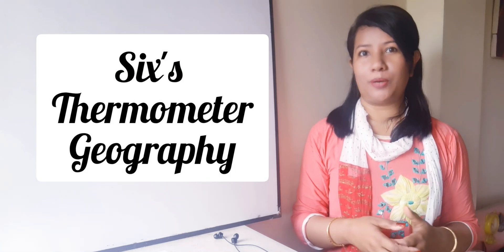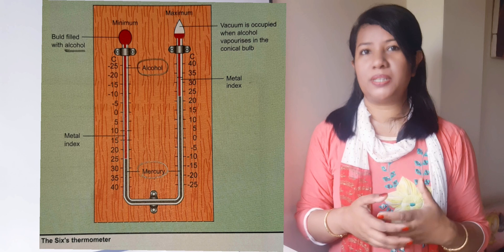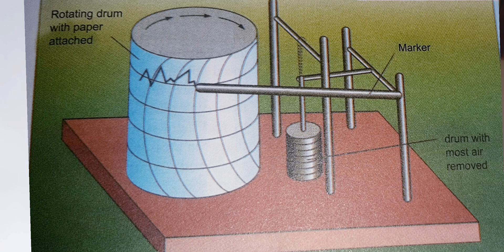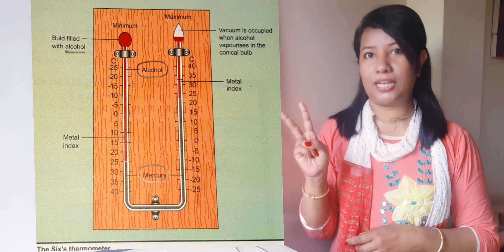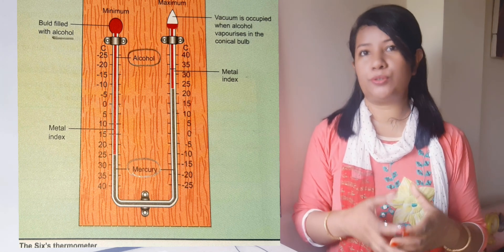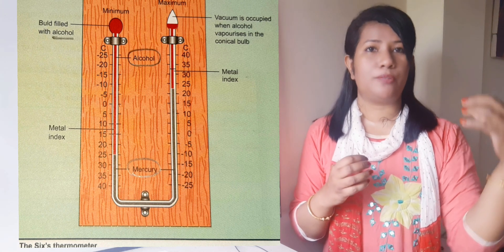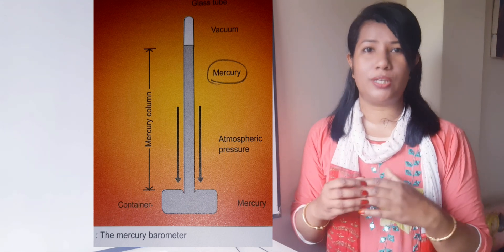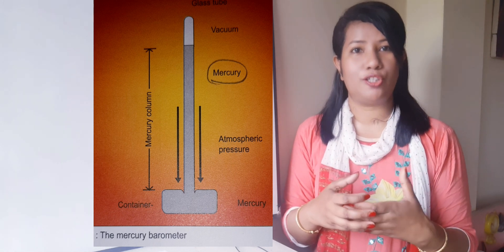Six's Thermometer & Barometer/ Geography/EducatorSharmin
Unit-3.2
Forecasting The Weather
1. What is weather forecasting?
Ans: The science of predicting the weather is called weather forecasting. Today, weather forecasting involves the use of sophisticated equipment and instruments which are found at a meteorological station.

2. How is maximum temperature measured using a Six's thermometer?

Ans: The most common instrument used to measure air temperature is a maximum and minimum thermometer. It is either in the form of separate thermometers or joined in a U-shaped glass tube like the Six's thermometer. The maximum thermometer records the highest temperature and the minimum thermometer the lowest for the day.

The thermometer contains two liquids, alcohol and mercury. When the temperature rises, both the liquids expand but the alcohol vapourises when it expands. The alcohol in the left arm then pushes the mercury down the left arm and up the right arm. The alcohol in the right arm expands and vapourises to occupy the vacuum space in the conical bulb. The expanded mercury also pushes up the index. The bottom of the index in the right arm marks the highest temperature.

3. How is the minimum temperature measured using a Six's thermometer?

Ans: When the temperature drops, both the liquids contract. The vapour in the conical bulb condenses to liquid which forces the mercury down the right arm and up the left arm. In this way, the index on the left arm is pushed up and the bottom marks the lowest temperature.
To take the readings, look at the lower end of the index in the maximum and minimum thermometers. Once both the readings have been taken for the day, either use a magnet or swing the thermometer hard to reset the index for the next day's reading.

4. What is the instrument that is used to measure air pressure?
Ans: Air pressure can be measured by using an instrument known as a barometer.

5. How is pressure measured by using a mercury barometer?
Ans: The mercury barometer consists of a glass tube sealed at the upper end. The lower end is submerged in an open container of mercury, whose surface is exposed to air.
When the pressure is high, the air exerts a greater force on the mercury in the container which then pushes up the mercury in the column. The mercury in the column drops when the pressure is low. It is the height of this column of mercury that gives the measurement of the air pressure. The unit of measurement for pressure in millibars (Mb). A column containing 760 mm of mercury corresponds to a pressure of 1013 millibars which is the pressure at sea level.